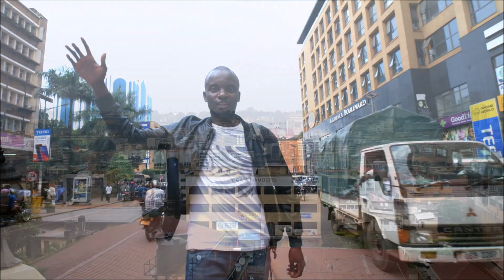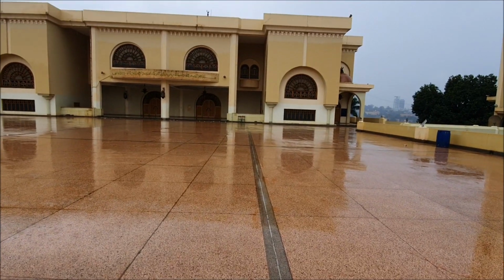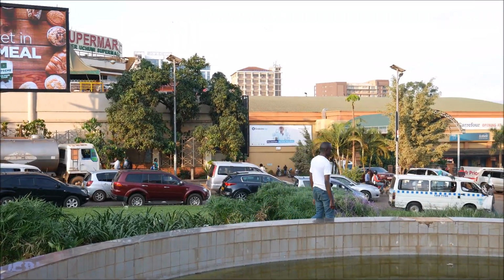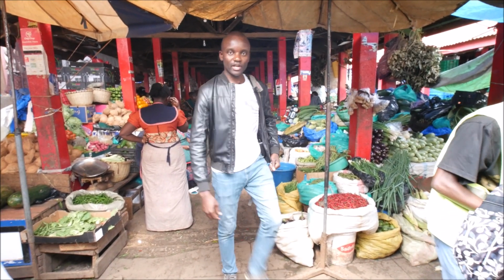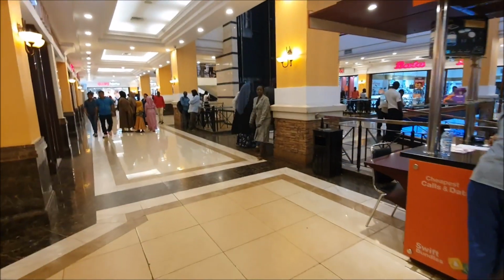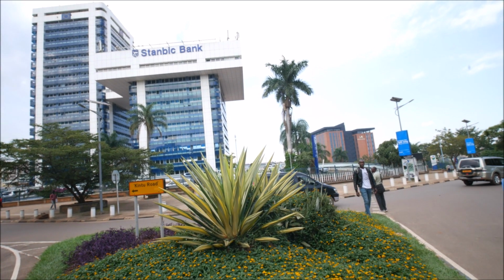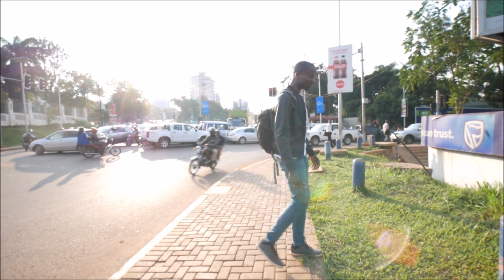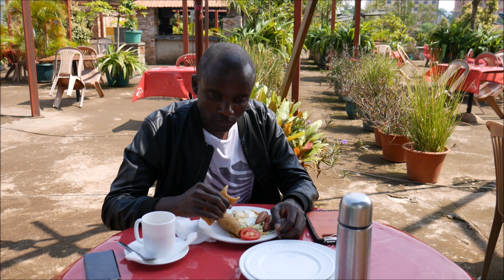What To See and Do In KAMPALA CITY - Uganda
Join me as we visit the best attractions of the beautiful Ugandan capital, Kampala.

Check out the best places to visit, what you can do there and learn some history and facts about Kampala.

For my latest travel videos, advice and tips from across the world, visit PLANETFREDDY.COM

I typically visit a new country or city every two months.